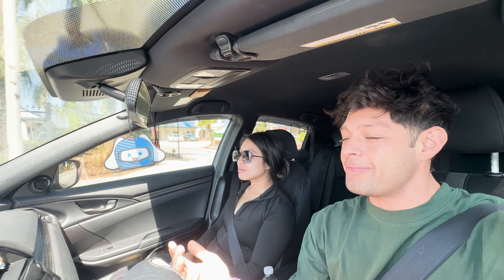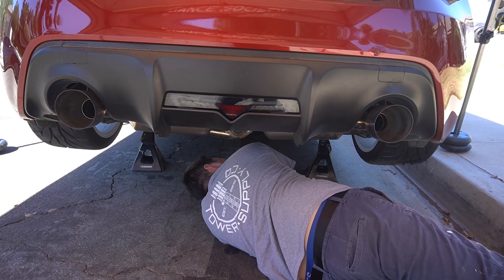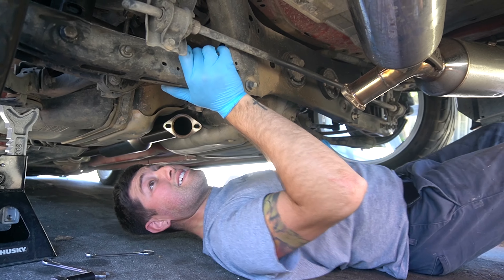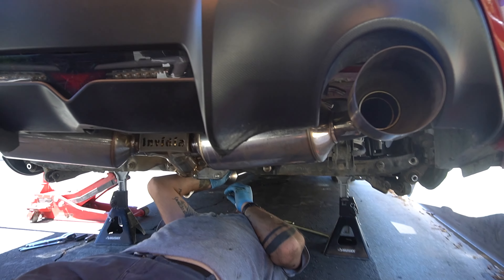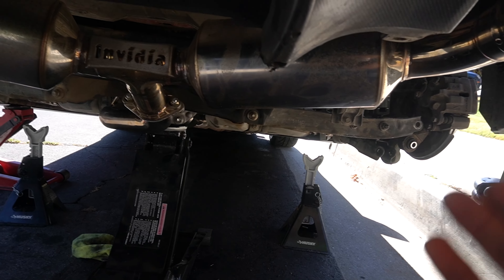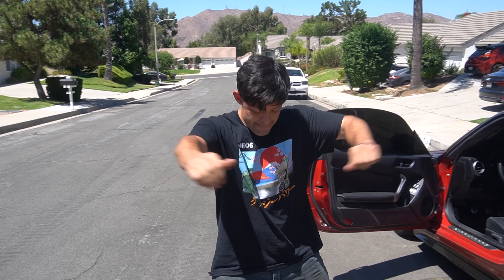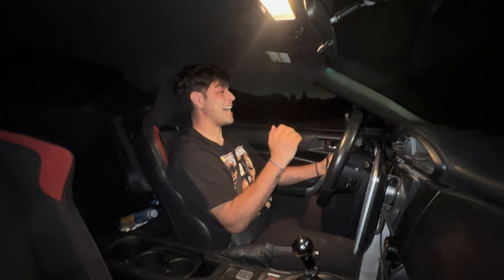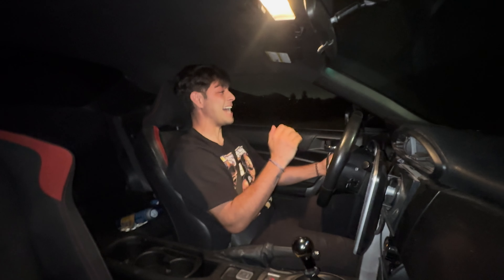We Found Out Why My FRS Failed on the Highway!!!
Well we found out the axel seal was bad on the diff and I had been leaking fluid!!! check your diffs guys!!